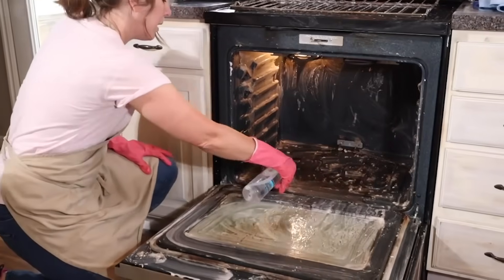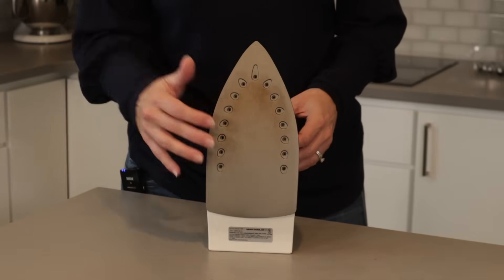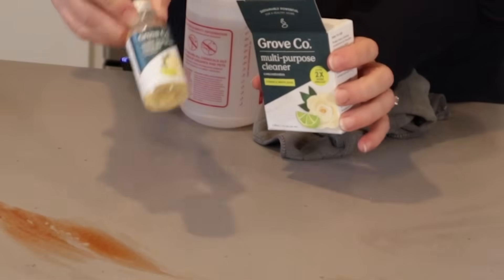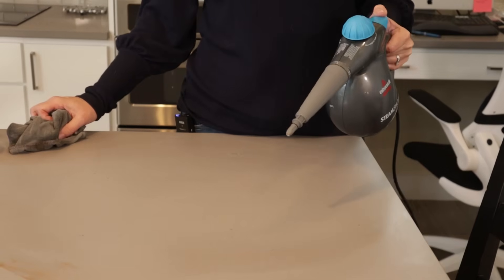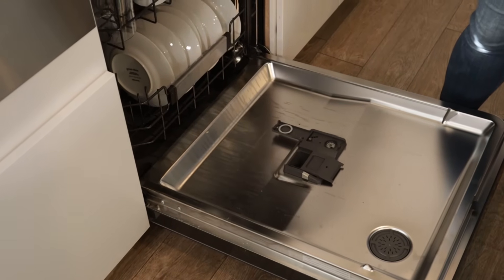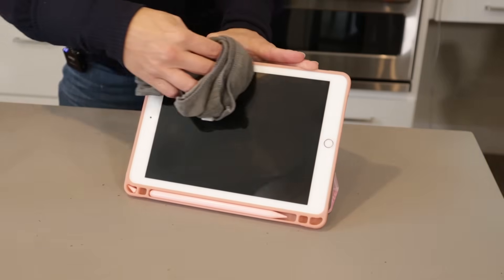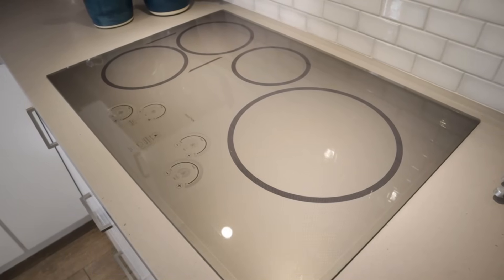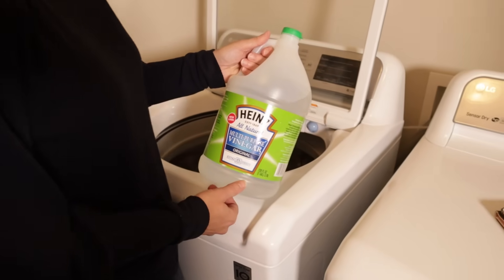Things you should 🚫 NEVER 🚫 Clean with VINEGAR!!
Vinegar is a great cleaner for some things. It's cheap, easy to find and more natural. Which leads people to think vinegar can clean ANYTHING. In this video I'll answer questions, such as should I clean dishwasher with vinegar? What about in the washing machine or on countertops or floors?

➡️ Affresh Washing Machine Cleaner
➡️ Finish Rinse Aid
➡️ Bissell Steamshot steam cleaner
➡️ Mr Siga microfiber cloths (favorites)

BEST EVER!